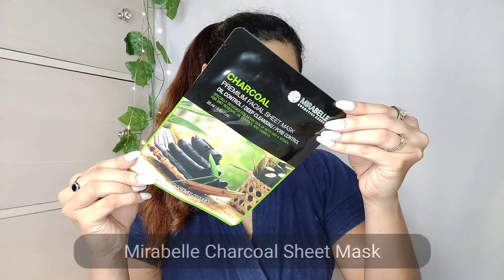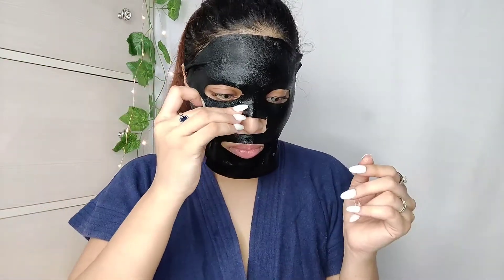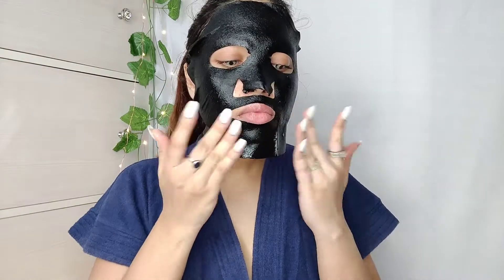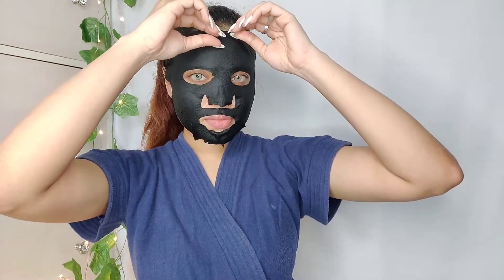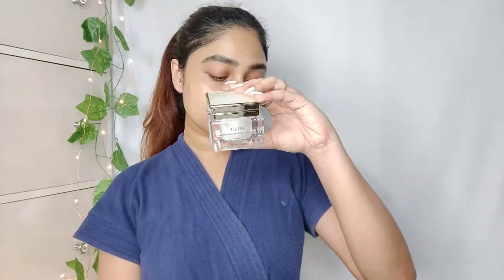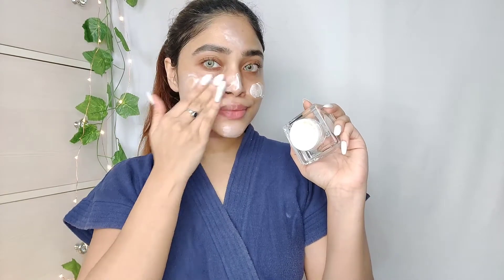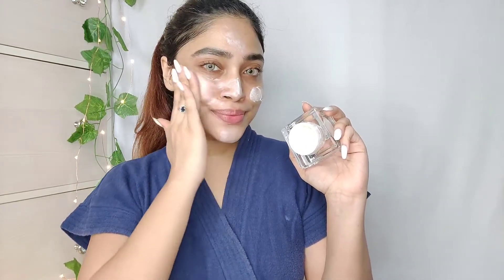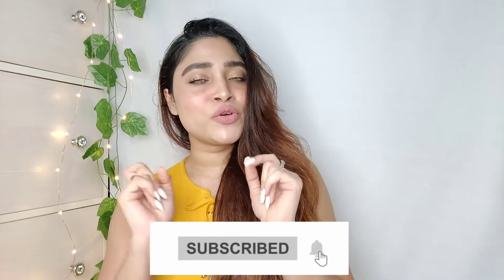Mirabelle Korean Charcoal Mask and Myglamm Glow Moisturising Cream Review | Khooobsooorat Beauty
Khooobsooorat is India’s Beauty Product Review platform where customers looking for their haircare product review and skincare  product review needs get a one-stop solution, Khooobsooorat is the answer to all your beauty-related questions as it gives you first-hand unbiased video reviews.

Mirabelle Korean Cosmetics Charcoal Sheet Mask & MYGLAMM GLOW IRIDESCENT BRIGHTENING MOISTURIZING CREAM Review

Moisturizes, nourishes and brightens dry, dull skin.
Powered with rosehip oil – a multivitamin, brightening and moisturizing elixir.
Gives your skin an iridescent glow.
Hydro crystal complex system locks in moisture.
Glow up every day with this luminous cream. The GLOW Iridescent Brightening Moisturising Cream by MyGlamm is enhanced with a hydro crystal complex system that locks in moisture, giving you soft, younger-looking skin. The powerful vitamins and antioxidants present in rosehip oil heal and strengthen the skin.
It helps in removing dirt and controls excess oil secretion. It has purifying properties of Charcoal. It instantly helps in brightening and whitening the skin. It Retains Skin’s Hydration and Glow.

MIRABELLE KOREAN CHARCOAL MASK
Ingredients - Extracts of Diospyros kaki leaf, Grape fruit, Cofee seed, Safflower, Chestnut shell and others.

Key Ingredient Benefits
Charcoal - It has to purify the properties of Charcoal.
Benefits - It helps in removing dirt and controls excess oil secretion. It instantly helps in brightening and whitening the skin. It Retains Skin’s Hydration and Glow.

Benefits
- Moisturizes and nourishes the skin
- Offers softness and hydration to skin
- Improve skin's suppleness and elasticity
- Suitable for all skin types
- One time use sheet mask
- 100% Pure Cotton Mask Sheet

MYGLAMM GLOW MOISTURISING CREAM
Benefits

Time Stamp:
0:01 Introduction
0:22 My Skincare Routine
0:25 Mirabelle Charcoal Sheet Mask Review
0:40 Things Need to be Done Before Mirabelle Charcoal Sheet Mask
1:24 Result
1:30 Step 2
1:40 Myglamm Glow Iridescent Brightening Moisturizing Cream review
1:50 How to apply Myglamm Glow Iridescent
2:00 Advantages of Mirabelle Charcoal Sheet Mask & Myglamm Glow Iridescent Brightening Moisturizing Cream

Know us more at:-)

Showcasing reviews of beauty products for women by women at Khoooobsooorat... Because you are beautiful. Become a reviewer, tag us and get featured!